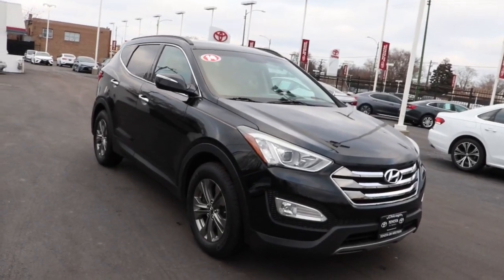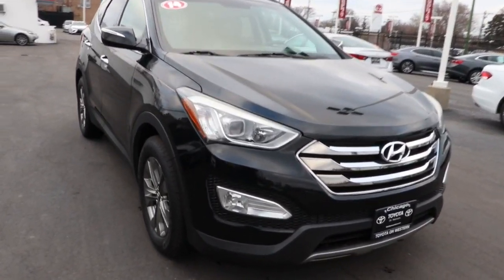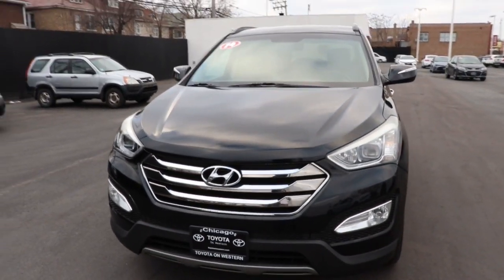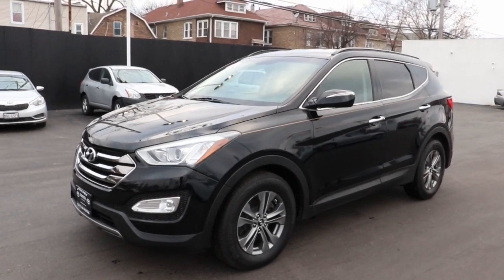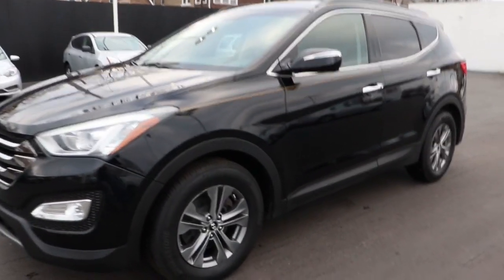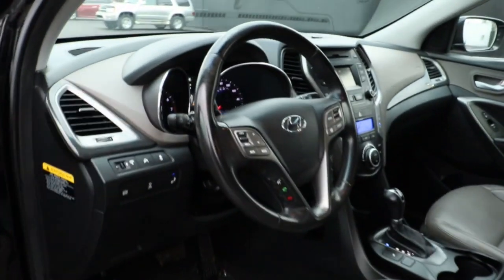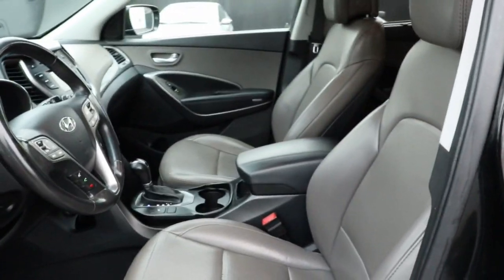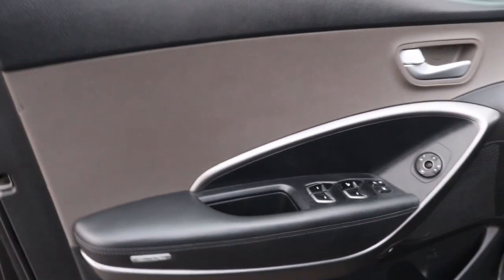2014 Hyundai Santa Fe Sport North Chicago, Oak Lawn, Calumet city, Orland Park, Matteson, IL 23094A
Twilight Black Used 2014 Hyundai Santa Fe Sport SPORT available in Chicago, Illinois at Toyota on Western. Servicing the Oak Lawn, Calumet city, Orland Park, Matteson, IL area.

6941 South Western Ave.

Boasts 25 Highway MPG and 19 City MPG! This Hyundai Santa Fe Sport delivers a Regular Unleaded I-4 2.4 L/144 engine powering this Automatic transmission. TWILIGHT BLACK, PREMIUM EQUIPMENT PACKAGE 03 -inc: Electroluminescent Gauge Cluster, color LCD trip computer, Fog Lights, Manual Rear Side Window Shades, Proximity Key Entry w/Push Button Start, detachable valet key, Leather Wrapped Steering Wheel & Shift Knob, Sliding & Reclining 2nd Row Seats, cargo area releases, Windshield Wiper De-Icer, Radio: AM/FM/CD/MP3/SiriusXM Audio System, 4.3 color touchscreen audio display w/rearview camera, 6 speakers, free SiriusXM activation and 3 month trial subscription, iPod/USB/aux jack in front center console, Bluetooth hands-free phone system and Blue Link telematics system, Roof Side Rails, Blind Spot Detection (BSD) System, Heated Exterior Mirrors, Side Mirror-Mounted Turn Signal Indicators, Dual Zone Automatic Temperature Control, CleanAir ionizer, Heated Front Seats, Auto-Dimming Interior Mirror w/Homelink/Compass, Automatic Headlight Control, Power Front Passenger Seat, Power Driver Seat w/4-Way Lumbar Control, GRAY, STAIN-RESISTANT CLOTH SEATING SURFACES -inc: Yes Essentials fabric.*This Hyundai Santa Fe Sport Comes Equipped with These Options *FIRST AID KIT, CARPETED FLOOR MATS, CARPETED CARGO MAT, CARGO NET, Wheels: 17 x 7 Aluminum Alloy, Variable Intermittent Wipers, Urethane Gear Shifter Material, Turn-By-Turn Navigation Directions, Trip Computer, Transmission: 6-Speed Automatic w/SHIFTRONIC & OD -inc: lock-up torque converter and manual shift mode.* Visit Us Today *Come in for a quick visit at Toyota On Western, 6941 S Western Ave, Chicago, IL 60636 to claim your Hyundai Santa Fe Sport!